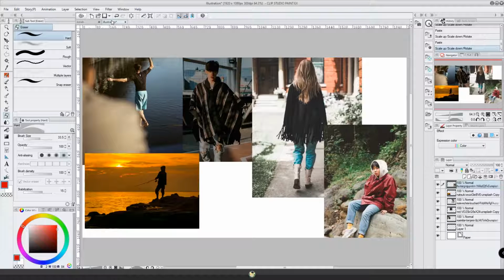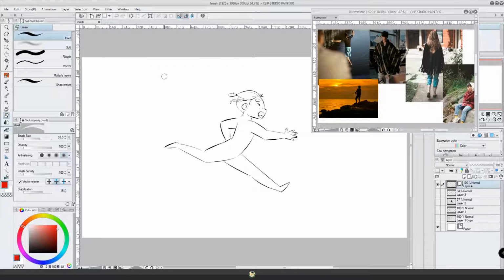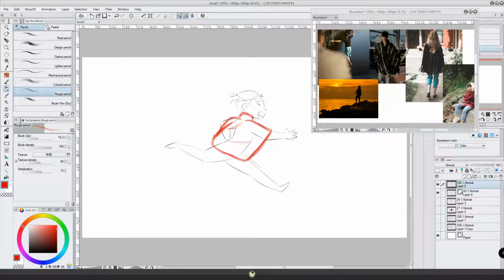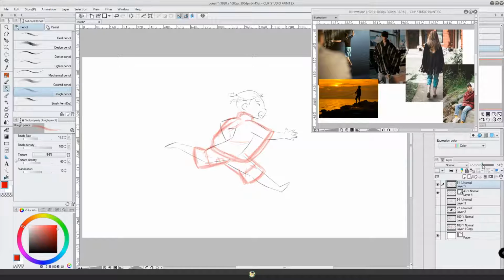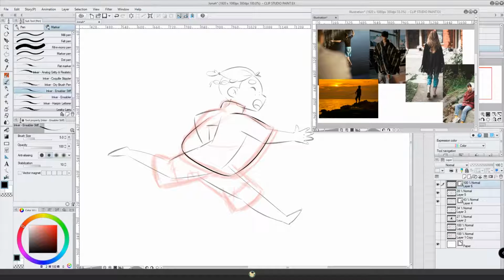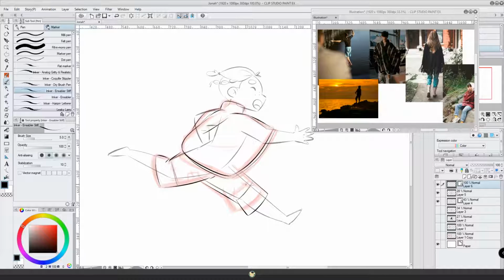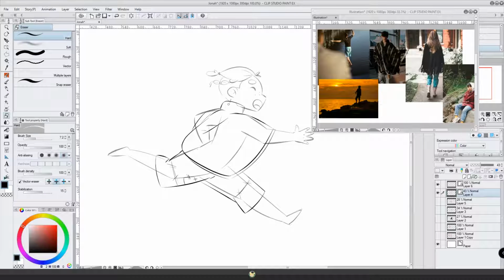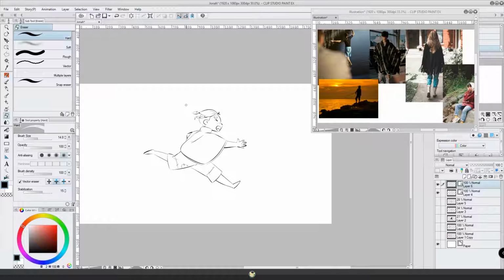16 DEMO Drawing Jonahs Outfit Our Character - Design Course – Draw Your Dream Character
Graphic Design & Illustration /
Character Design
Character Design: A Complete Guide to Drawing 2D Characters
Learn to Design & Draw Your Own Characters: Drawing for Animation, Manga, Anime, Cartoon, Comics, Video Games+
Use a 2-Step Character Design Workflow
How to Create Amazing Characters From Scratch
How to Draw Better Muscle Anatomy
How to Give Your Character a Dynamic Pose
How to Understand Fabric Folds for Clothes
How to Produce Lineart, Add Color, and Cel Shade Digitally

graphic design
graphic design overview
what is the difference between graphic design and
graphic designing how many years in uni
what is the percentage of job availability in grap
what are the goals setting for graphic design

graphic design & illustration portfolio
Complete Character Design Course – Draw Your Dream Character